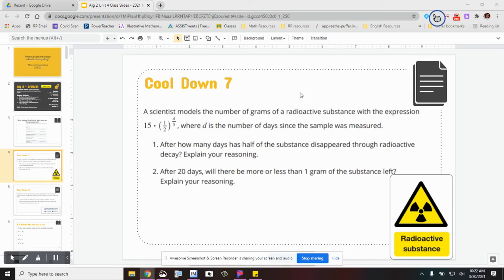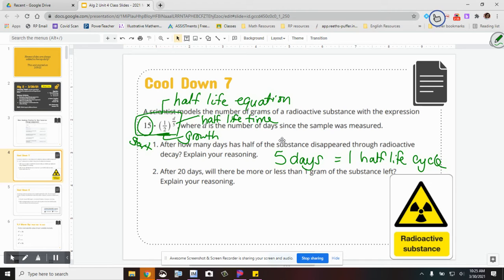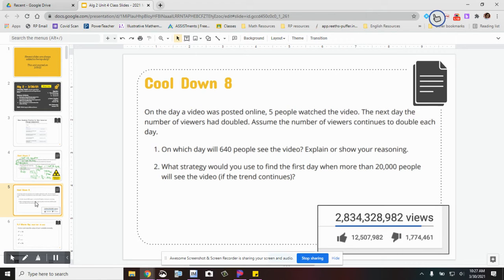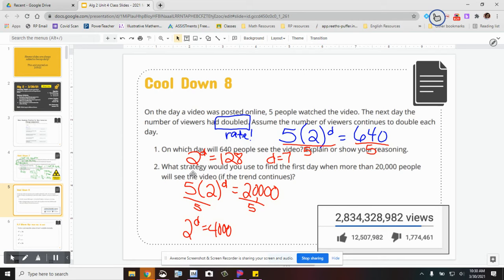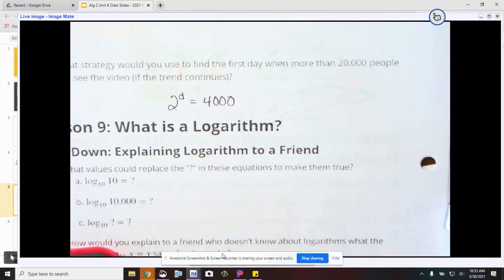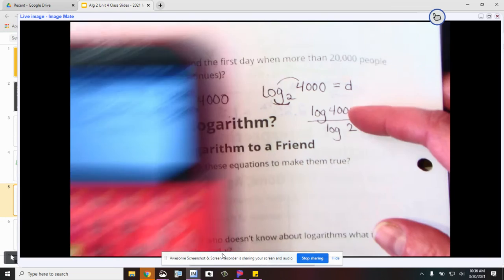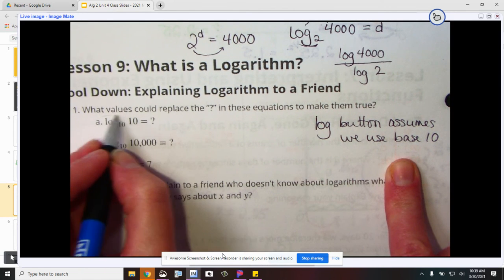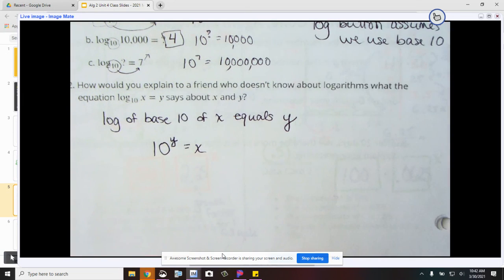Unit 4 Cool downs 7-9